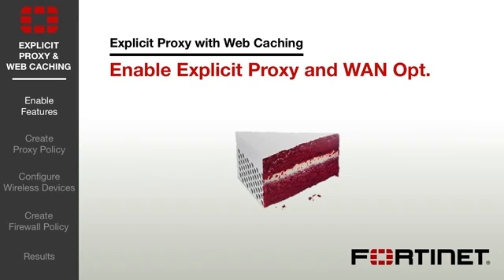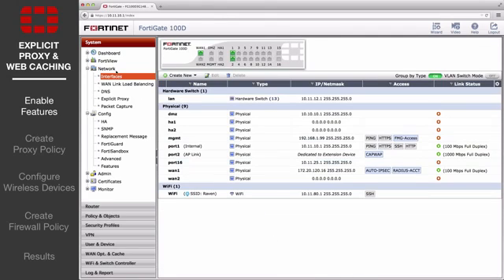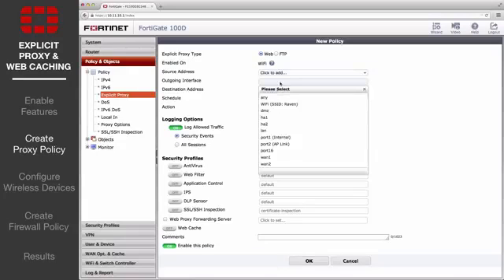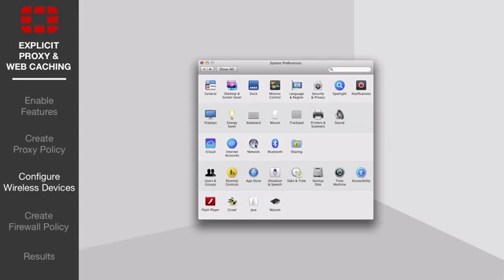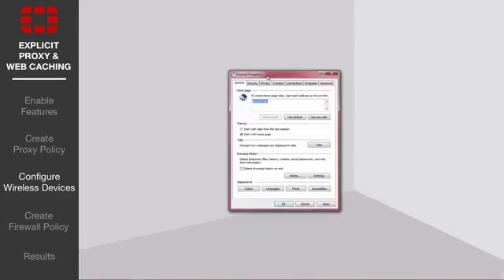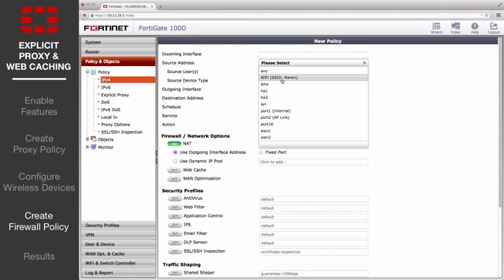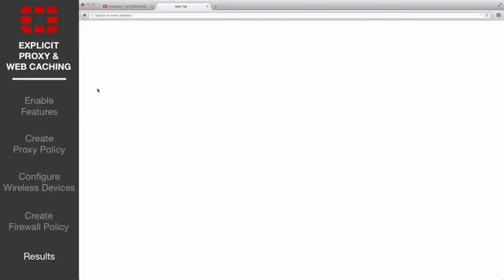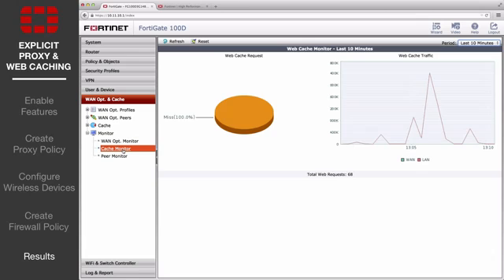FortiGate Cookbook Explicit Proxy 5 2